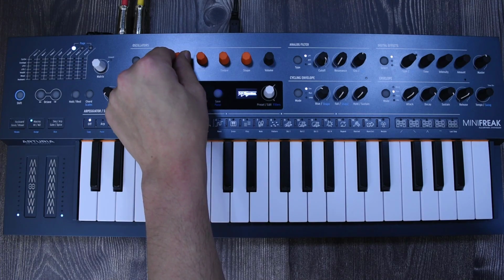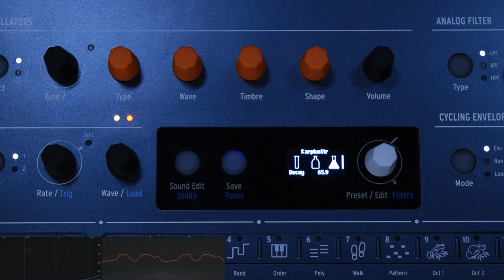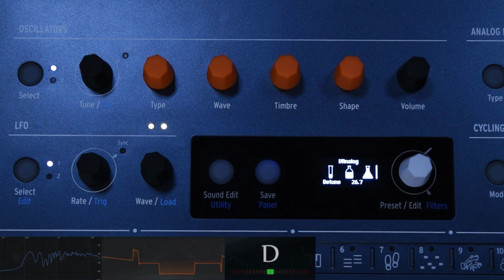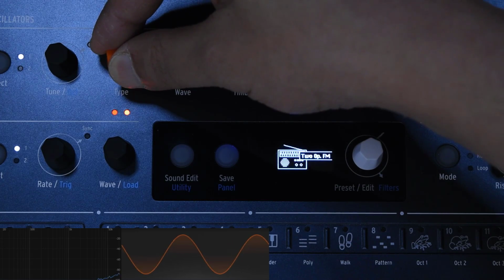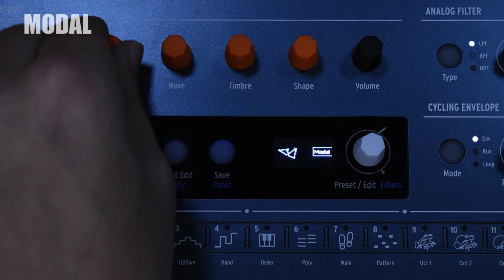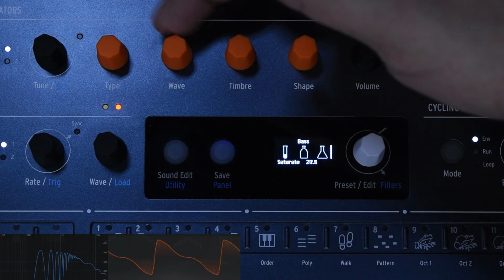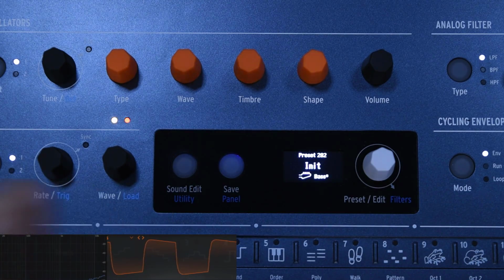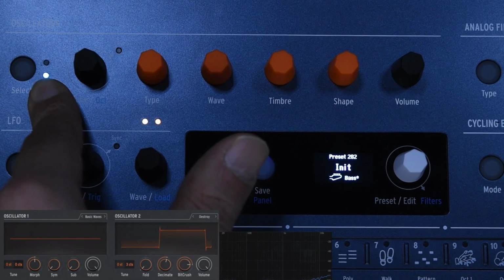The Arturia MINIFREAK OSCILLATORS complete deep dive guide tutorial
timecodes:
0:00 - Intro
0:38 - Basic Waves
02:51 - Superwave
05:49 - Harmo
08:18 - KarplusStr
12:27 - Virtual analog
17:36 - Waveshaper
22:05 - Two Op FM
28:10 - Formant
31:14 - Chords
34:30 - Speech
37:48 - Modal
41:11 - Noise
44:17 - Bass
46:54 - SawX
49:24 - Harm
52:46 - Wavetable
54:53 - Fm/Rm
58:49 - Filters
01:02:49 - Audio In